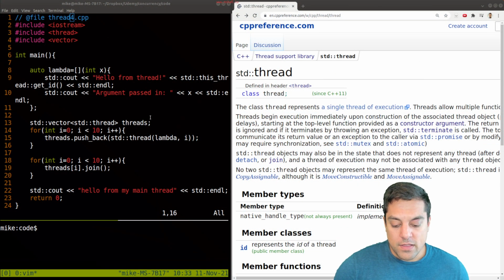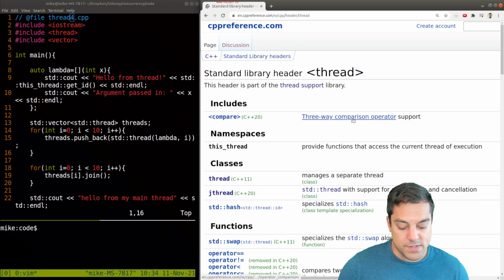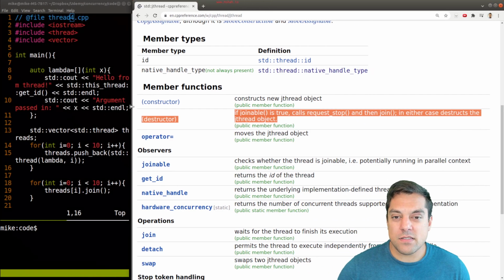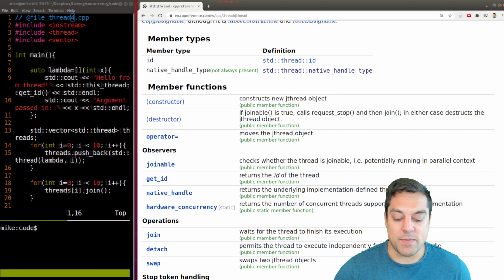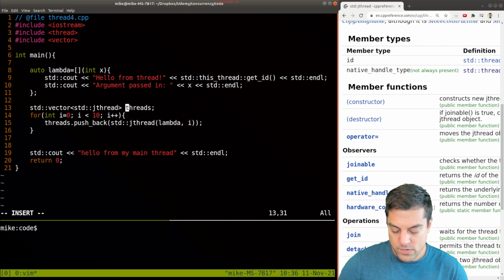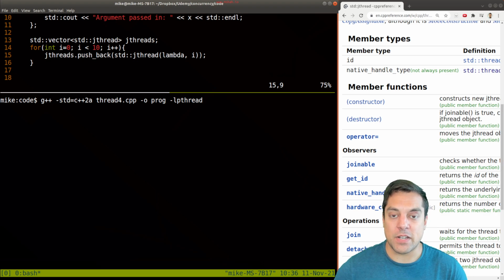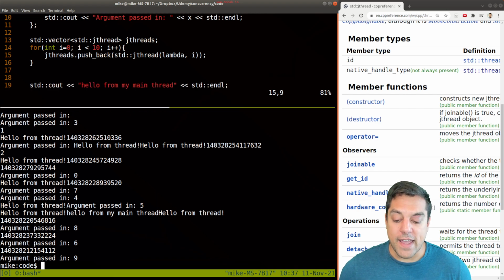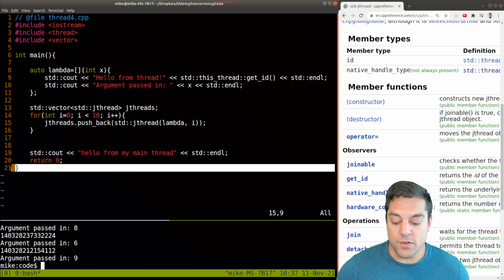jthread std::jthread in C++ 20 | Introduction to Concurrency in Cpp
►Lesson Description: In this lesson we learn about a C++20 concept know as the jthread, which can be a cleaner way to ensure that if we by default want to join on our threads destruction (wherever that scope may be).

00:00 Introducing the jthread
1:24 RAII and how it ensures join on destruction
2:59 jthread is a c++20 feature
3:23 Successful execution of our program